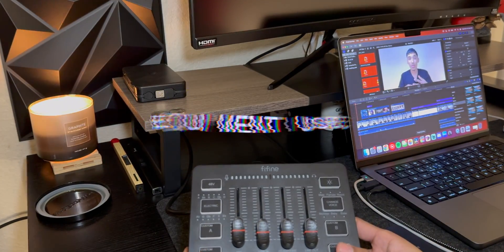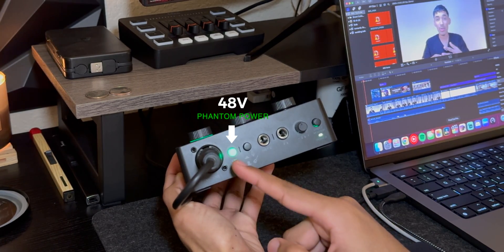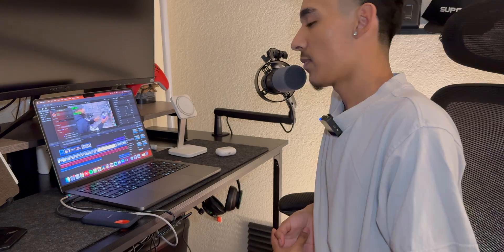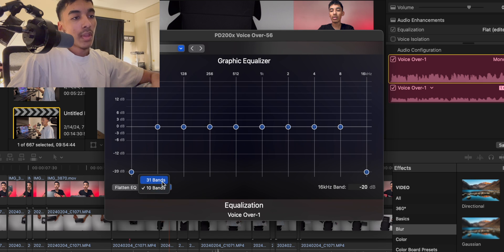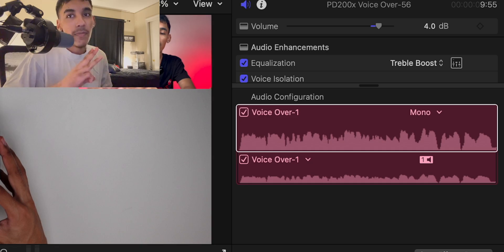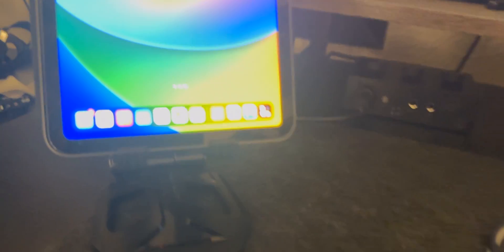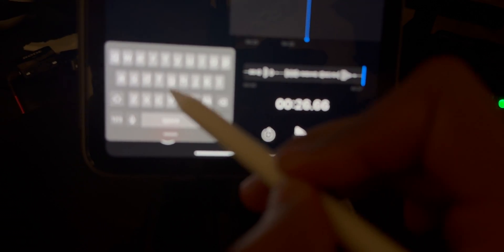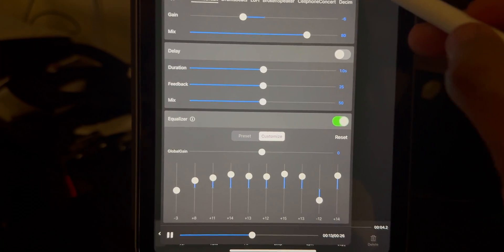How To Make Your Microphone Sound 10X Better in 3 Steps!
Today in this video I will be teaching you How To Make Your Microphone Sound 10X Better in 3 Steps! These 3 Proven Steps are guarnteed to help BOOST your audio quality in a matter of minutes! Many experts spend hours when it comes to proffesionall mixing. Why spend that much time when you can easily do it in just a few seconds if not minutes! and have it still sound as crystal clear as you can make it be.
0:00 Intro
0:21 Equipment
2:17 Raw Audio
2:47 Noise Test
3:19 How to Edit FCP
5:51 Davinci Resolve
6:26 iPad/iPhone
9:38 Summary
PRODUCT LINKS
Fifine Amplitank
XLR CABLE
K688 XLR Mic